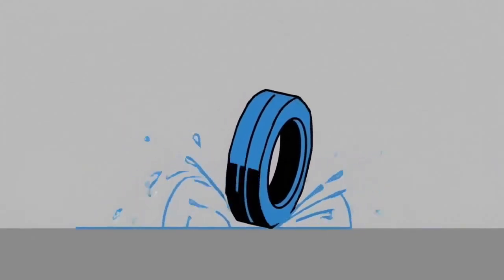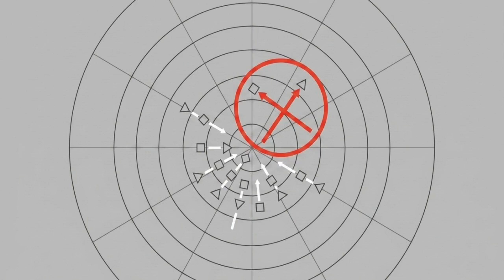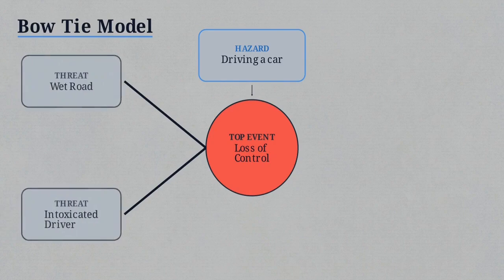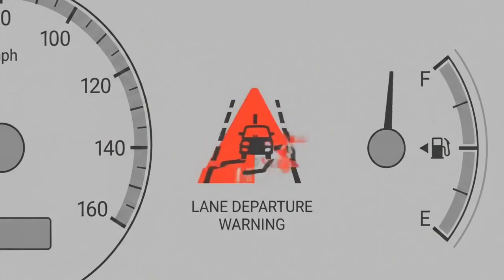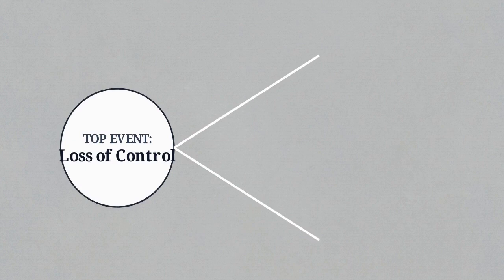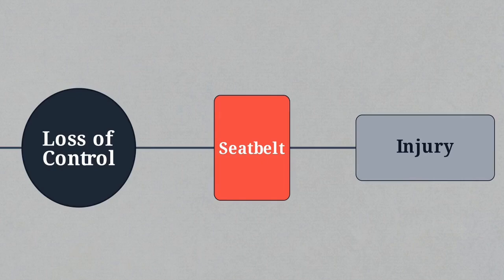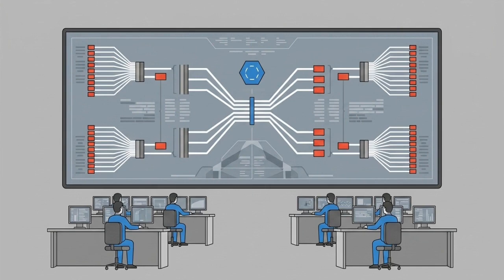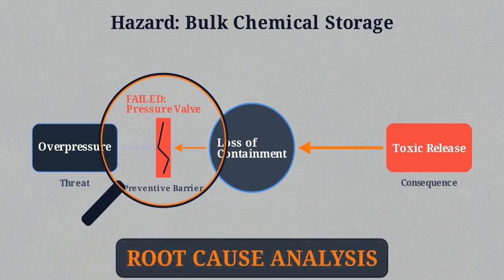What is Bow Tie Analysis? | Hazard, Threat, Barrier & Consequence Explained